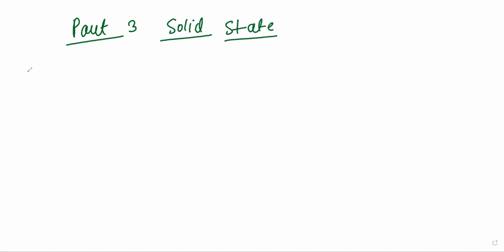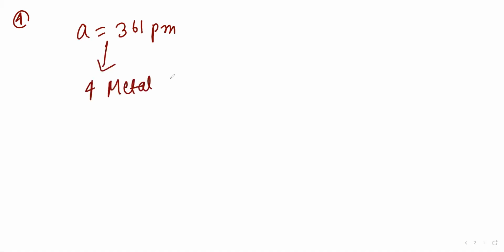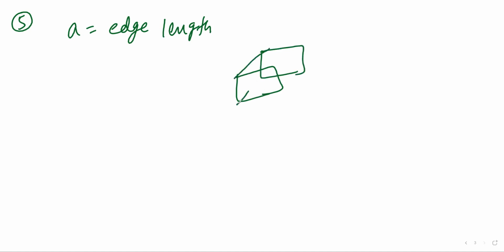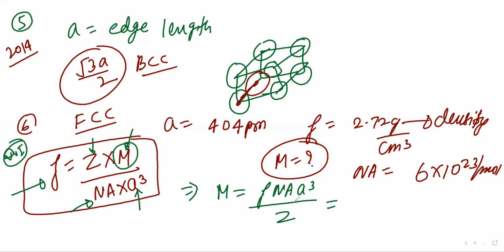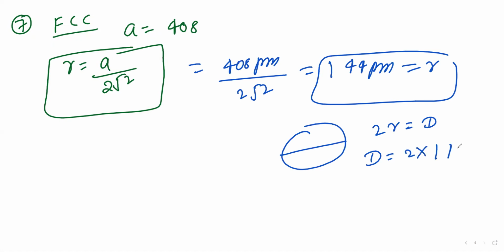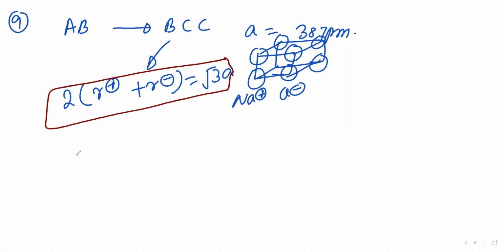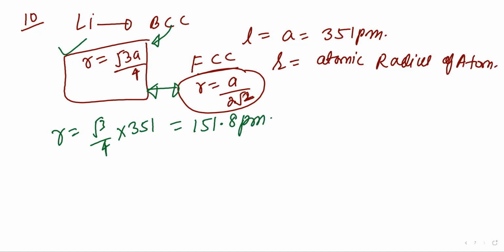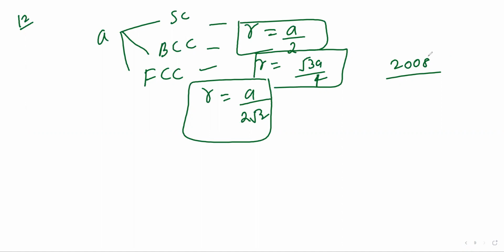SOLID STATE NEET PREVIOUS YEAR NUMERICAL PART3